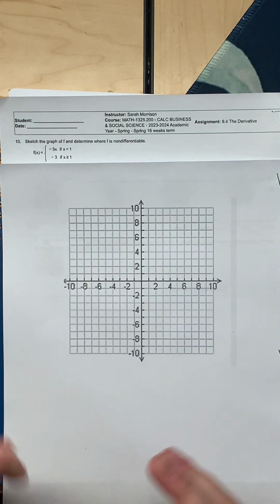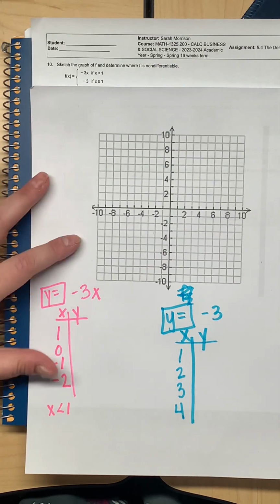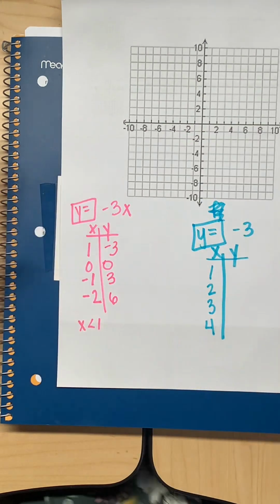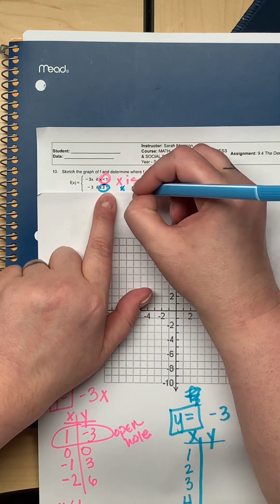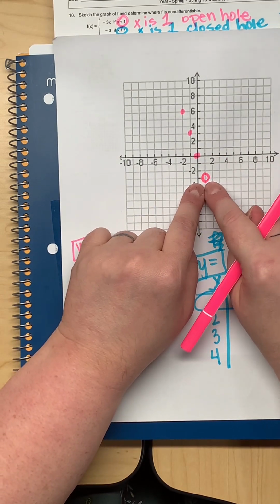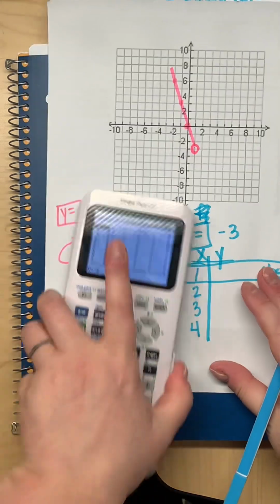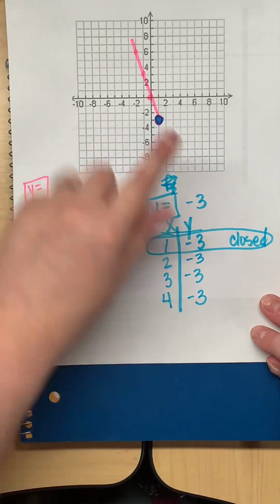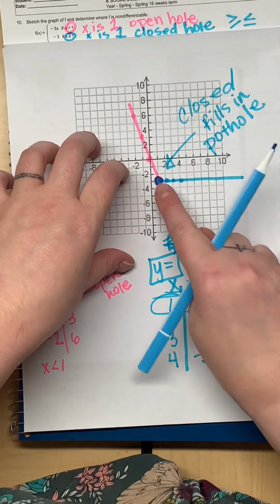9.4 ( graphing piecewise and “non-differentiable”